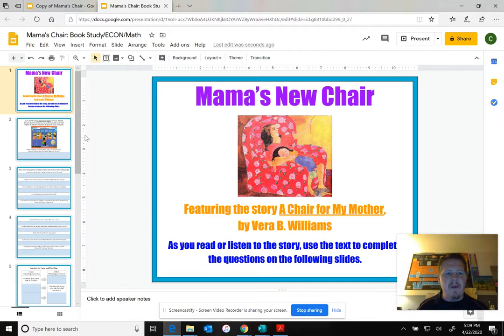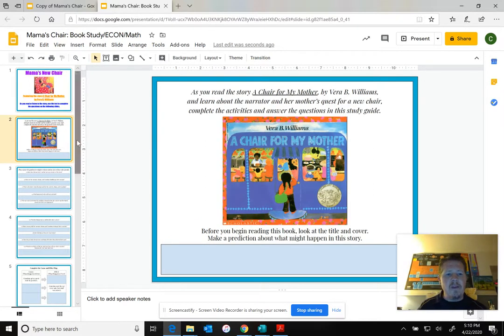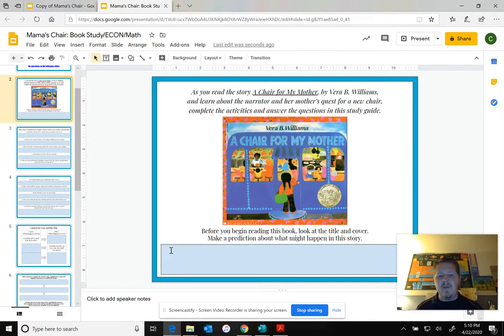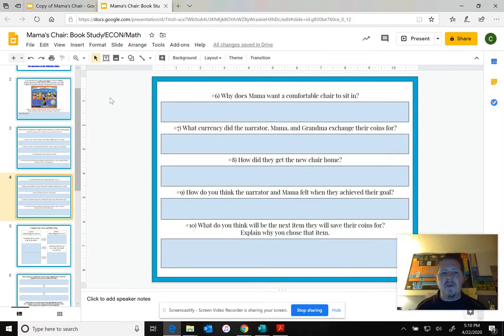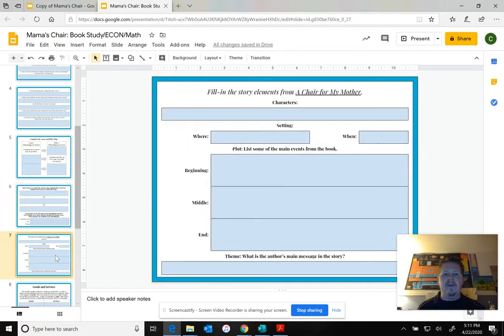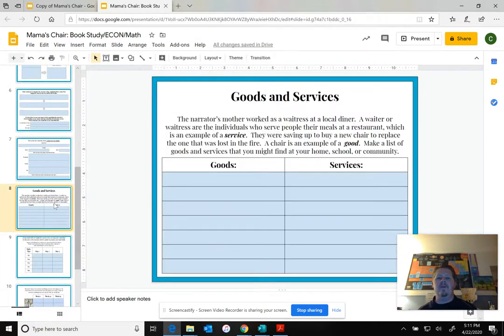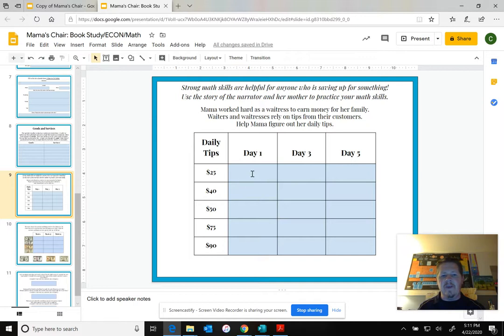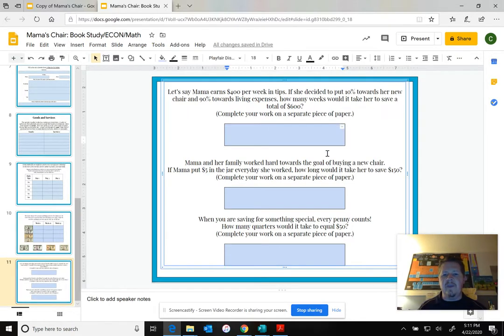Mama's New Chair-Book Study Tutorial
This student book study tutorial accompanies the resource "Mama's New Chair" that can be found on my Teachers Pay Teachers store.